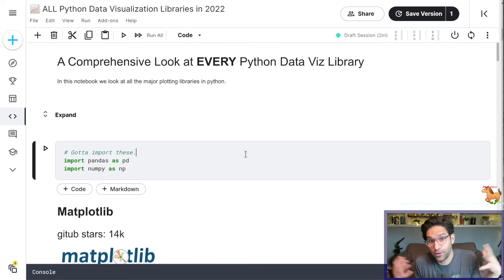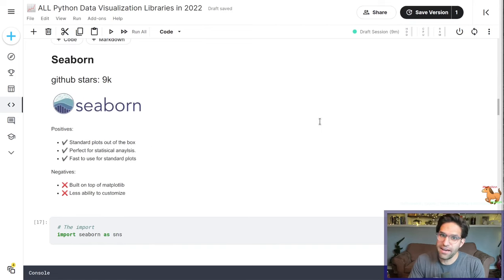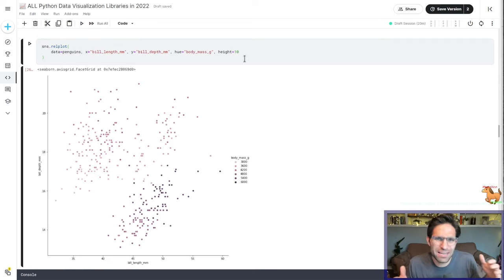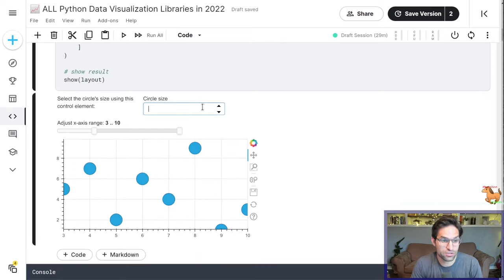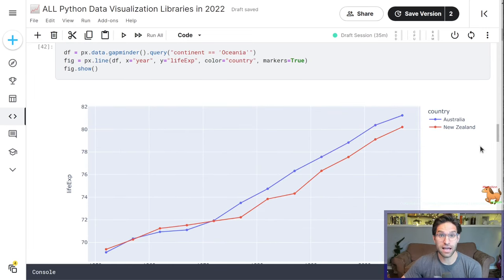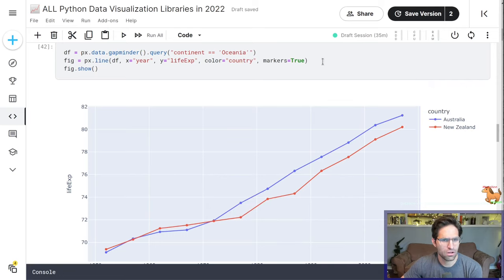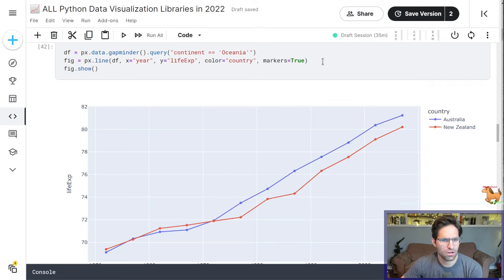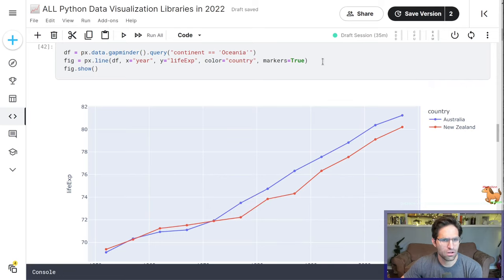7 Python Data Visualization Libraries in 15 minutes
In this video Rob, a Kaggle Grandmaster, quickly and humorously walks through each of the popular plotting and data visualization tools in python. These include bokeh, matplottlib, plotly, altir and seaborn. This video will give you an overview of each python package, what each does well and what they don't do well. Python is the #1 coding language for data science and has been growing over the years as an essential tool, especailly important for data visualization. Explained in a funny way every package is discussed in less than 15 minutes.

Timestamps:
00:00 Introduction
00:33 Matplotlib
02:46 Seaborn
05:10 Bokeh
07:50 Plotly Express
11:40 Plotnine
13:02 Altair
13:24 Pandas
14:09 Summary